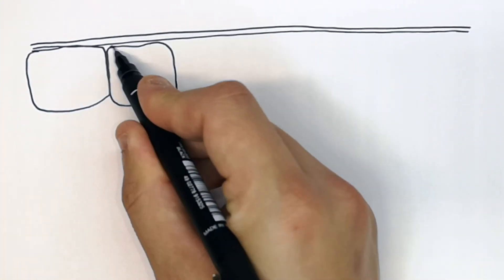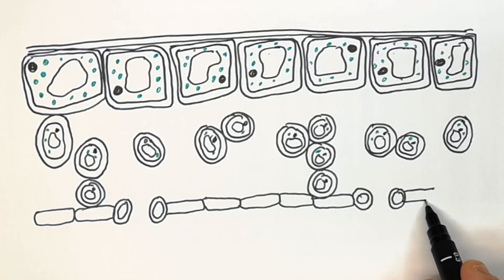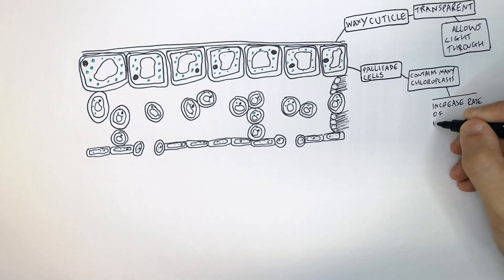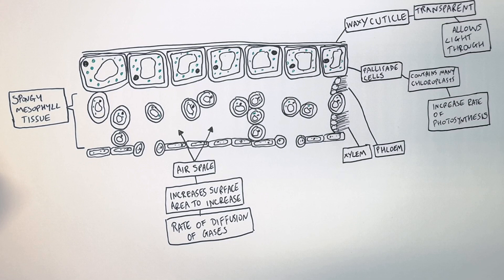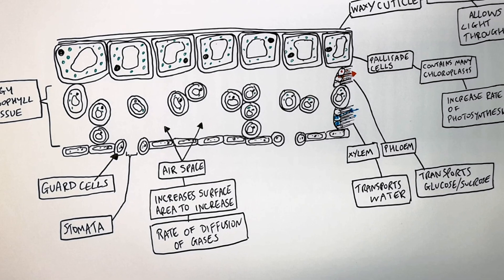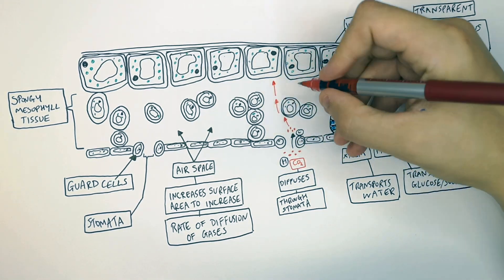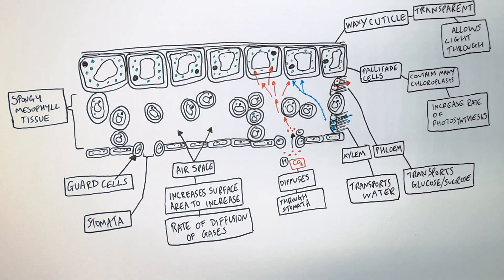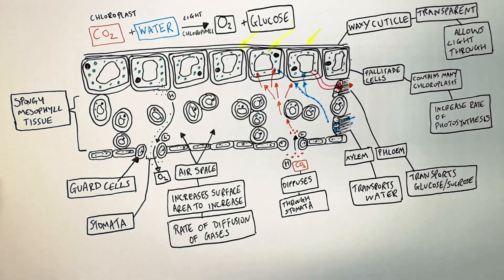GCSE Biology - Leaf Structure (Structure of The Leaf)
The leaf has many chloroplasts in the palisade cells. This is to increase the rate of photosynthesis. The leaf has a transparent waxy cuticle, which is transparent to allow light through to the palisade cells. On the underside of the leaf are the stomata, which are pores in the leaf. The stomata are controlled by guard cells. When the stomata are open, the gas carbon dioxide can diffuse into the leaf. The carbon dioxide diffuses from the stomata through the air space in the spongy mesophyll layer. The spongy mesophyll tissue has an air space to increase the rate of diffusion of gases through the leaf. The xylem supplies water for photosynthesis. After photosynthesis has taken place, the gas oxygen diffuses out of the leaf through the stomata. Glucose is transported away from the leaf through the phloem.